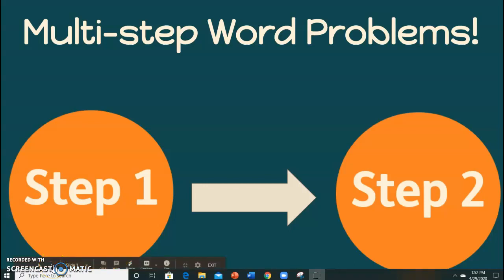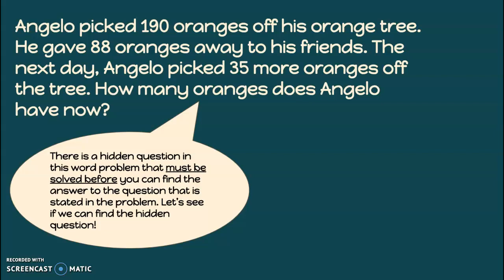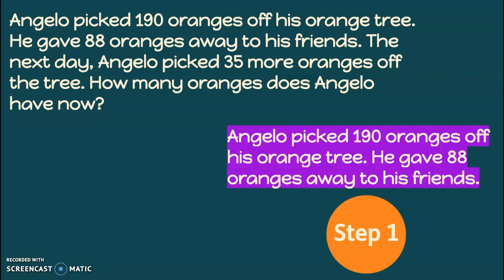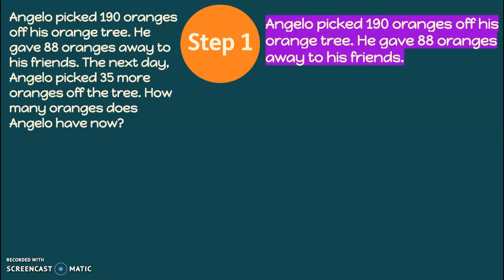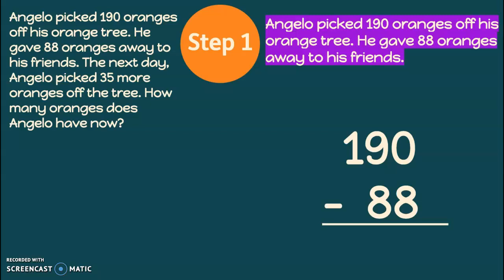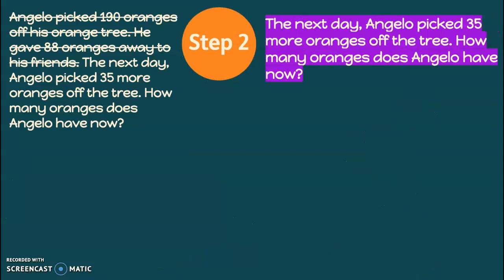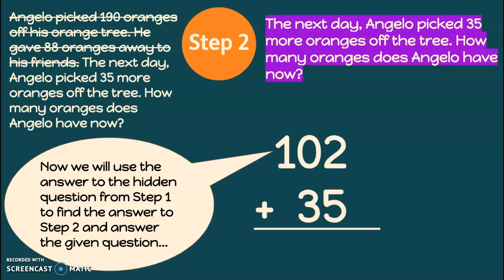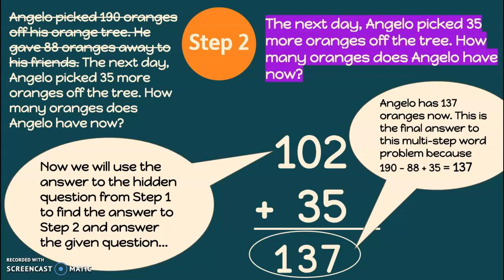Multi-step Word Problems